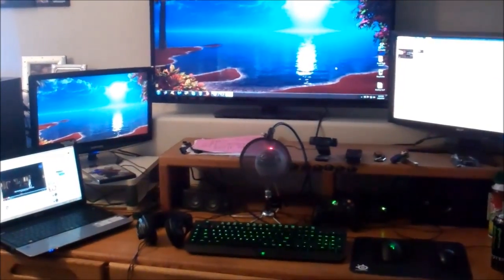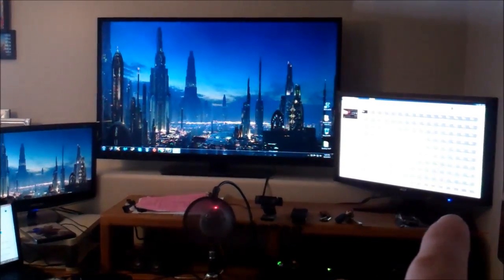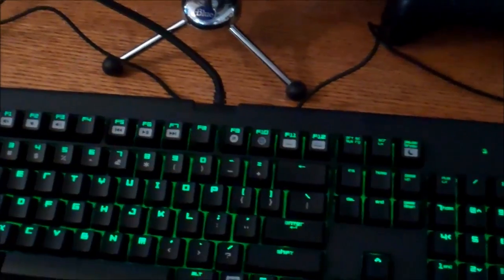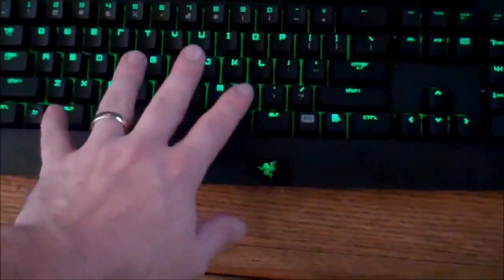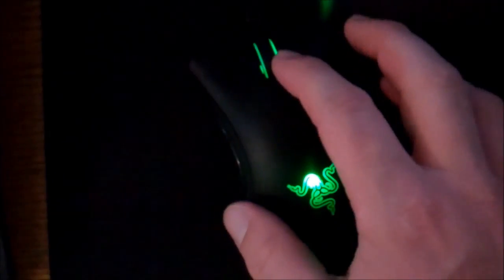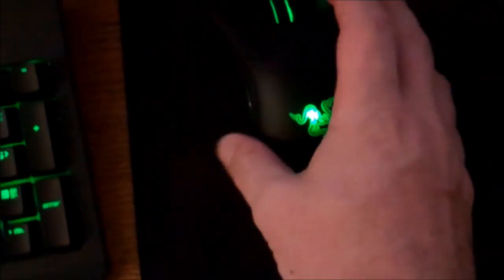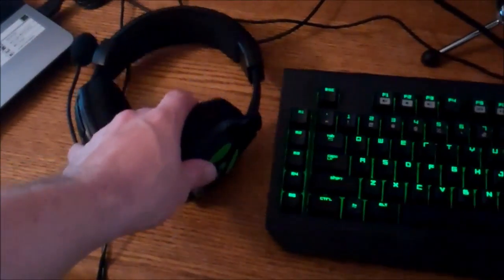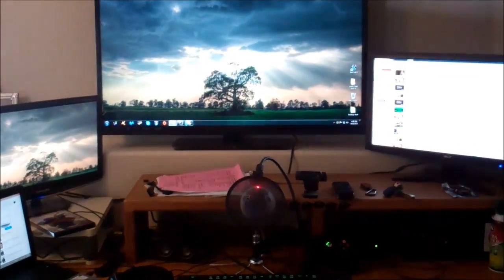Vlog: PC Setup Update - Keyboard + Mouse & 3rd Monitor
Recording Software: Fraps & Xsplit - Edit Software: Windows Live Movie Maker

Hand Held Camera: FLIP 1080p HD Camera

Headset: Turtle Beach X12 Ear Force

Microphone: Blue Snowball w/ Pop Filter

Memory: 16.00GB Corsair DDR3 Vengeance

OS: Windows 7 Home

Graphics Card: Nvidia GeForce EVGA GTX 760 2gig Super Clocked

Triple Monitors: Acer 24"LCD Monitor,VIZIO 42" LED 1080p HD Monitor, 22" Samsung LCD Widscreen Monitor

Keyboard: Razer Black Widow Ultimate Green LED Edition